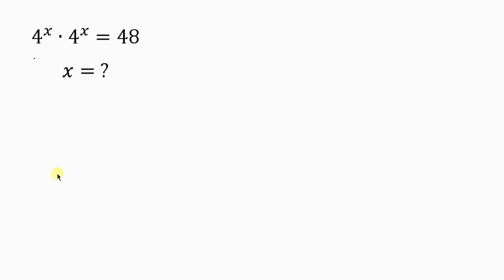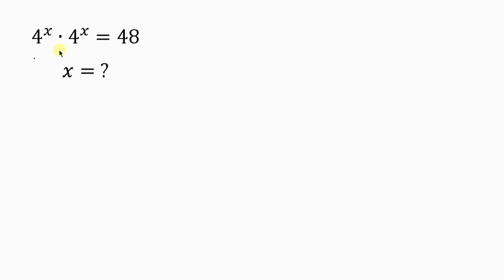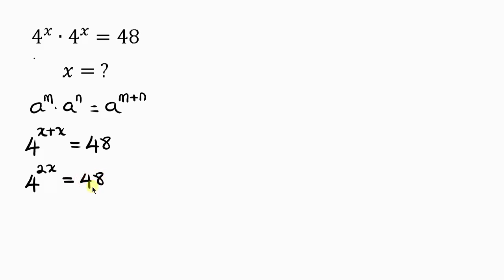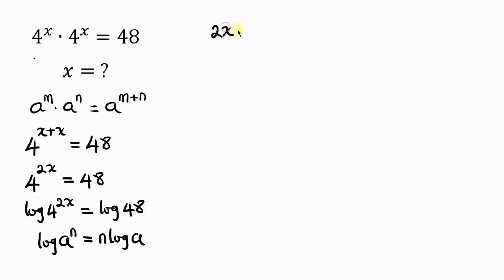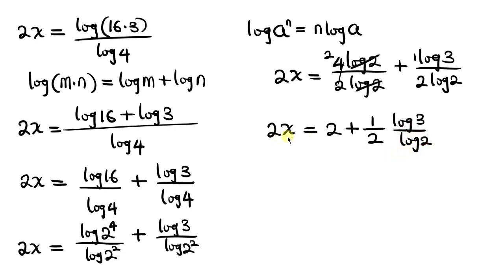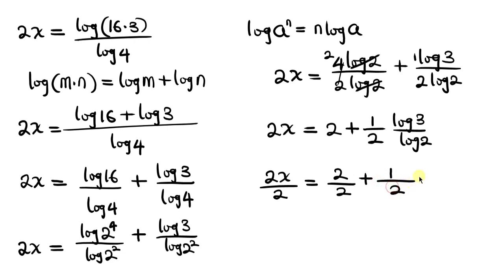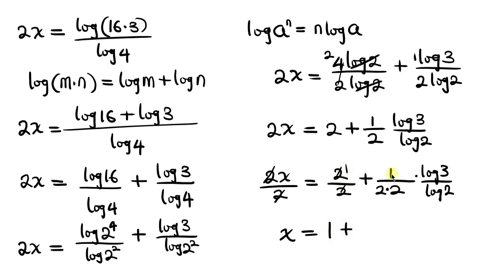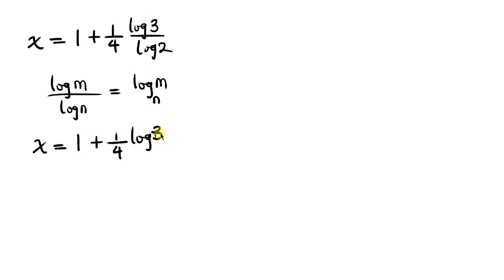A Very Nice Math Olympiad Problem | What Is The Value x? | You Need To Know This Trick | Algebra